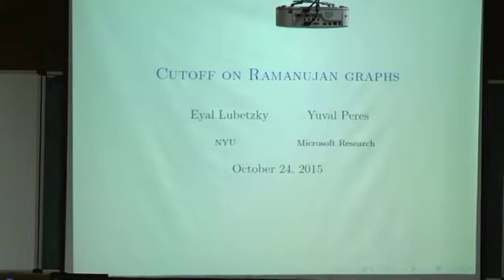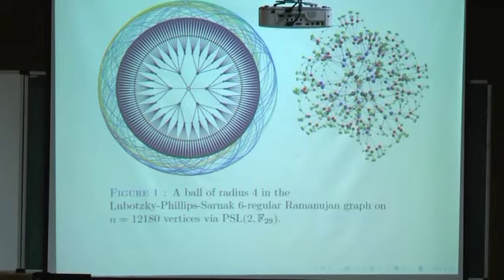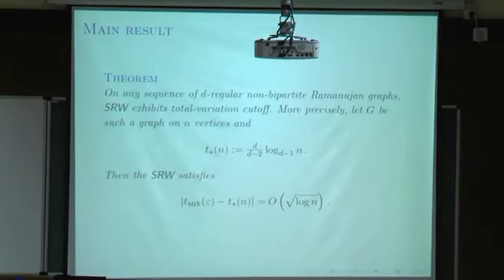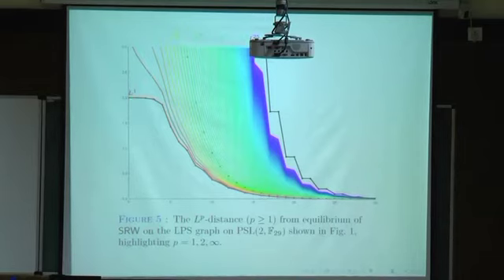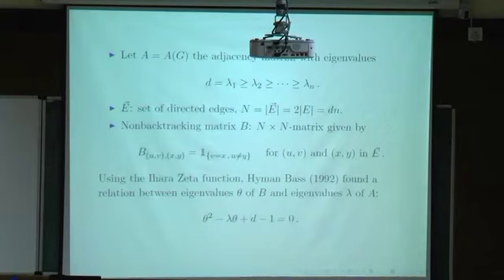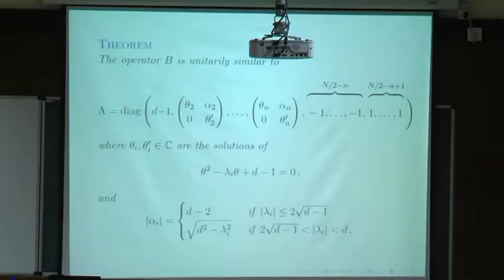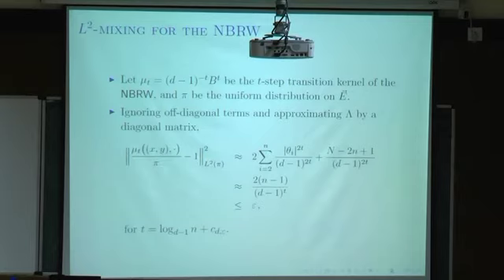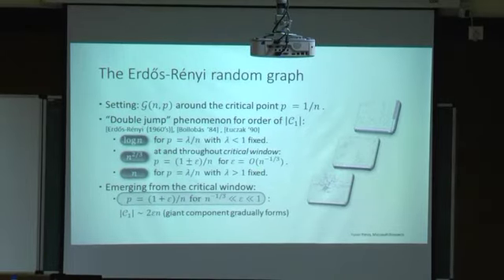Lecture 8: Quantitative features of Markov chains: mixing time, cover time, and speed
Abstract:
In this series of lectures delivered at the Indian Institute of Science, Bangalore, I discuss the key quantitative parameters of Markov chains and methods of estimating them. Mixing time is often estimated using coupling techniques and spectral analysis; evolving sets are an alternative approach.  Cover time is closely related to hitting times. The connection with Gaussian processes yields tighter estimates. On infinite graphs the rate of escape, or speed, is a crucial characteristic, closely related to Hilbert space embeddings, harmonic functions and amenability.

 ▪  Web page of a course on Markov chain mixing